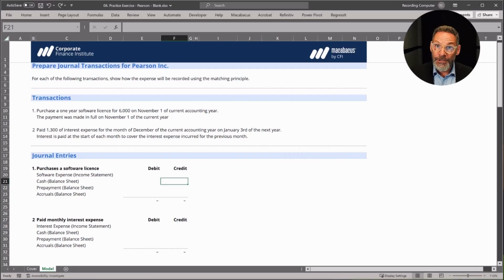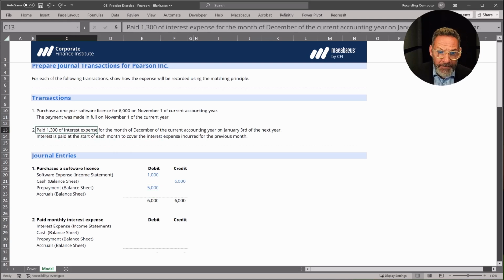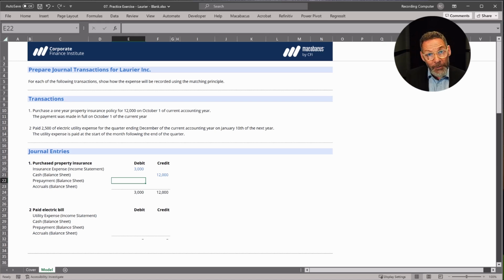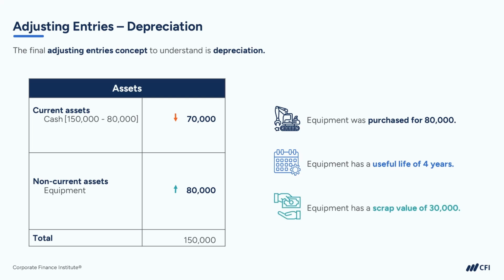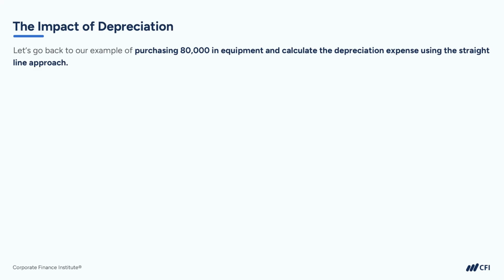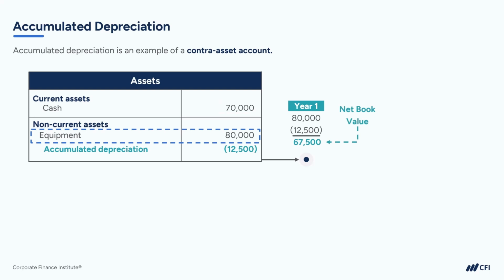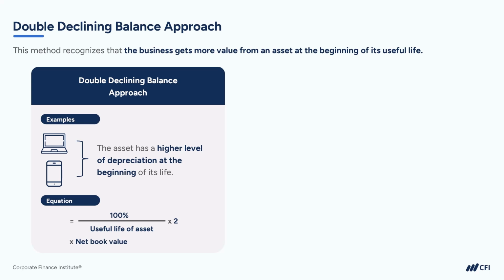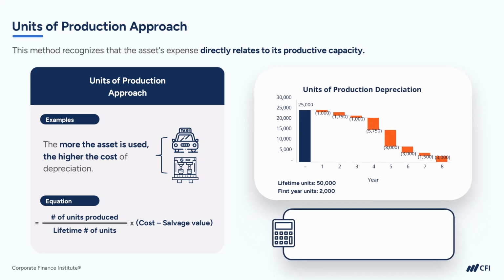Accounting Fundamentals for Beginners Part 5 | CFI Course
Part 5 | Master the Essentials of Accounting & Boost Your Finance Career!

Want to build a strong accounting foundation for financial success? Whether you're an aspiring financial analyst, corporate finance professional, or entrepreneur, mastering accounting is key to making smart business decisions.

What You’ll Learn in This Course:
✅ Financial statement basics (Income Statement, Balance Sheet, Cash Flow Statement)
✅ How to analyze financial data effectively
✅ Key accounting principles: debits & credits, accruals, revenue recognition
✅ Real-world applications used by finance professionals

CFI is the #1 online finance training provider, trusted by 2M+ professionals and top firms like J.P. Morgan, PwC, and Bloomberg. Gain hands-on skills and earn a recognized certification.